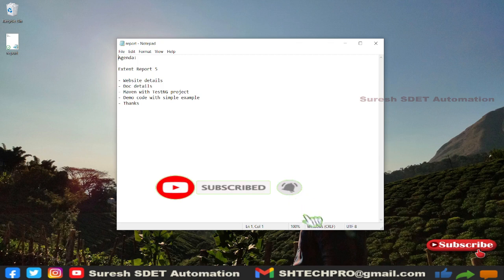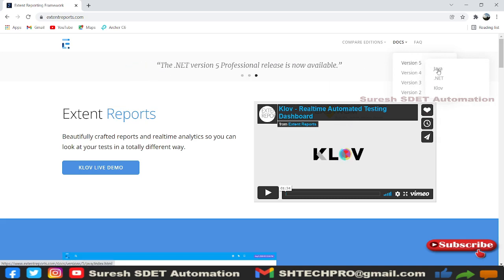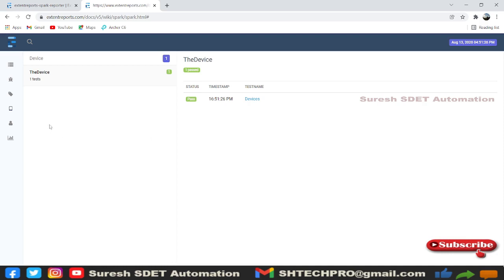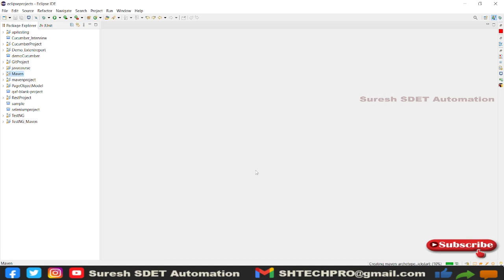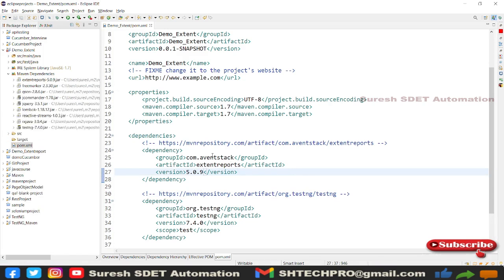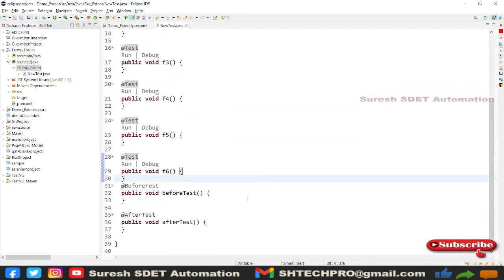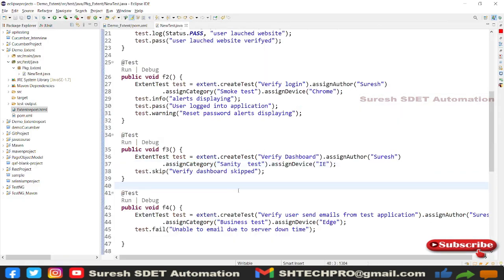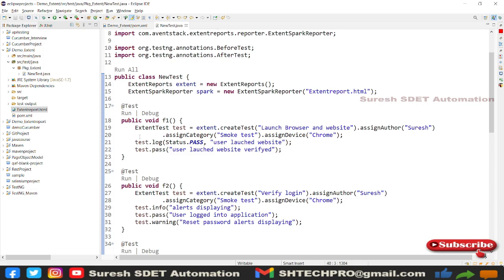Extent Report Version 5 + Maven + TestNG | Extent Spark Reporter with TestNG framework from scratch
HI All
in this session i will explain you complete extent reporter version 5 from scratch with Testng Maven project.